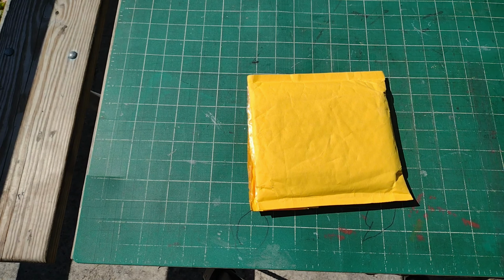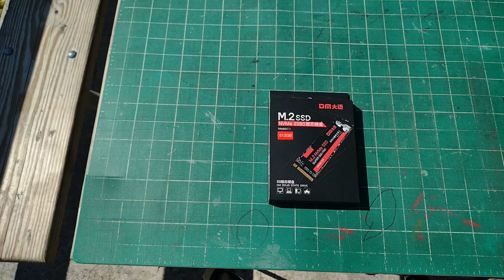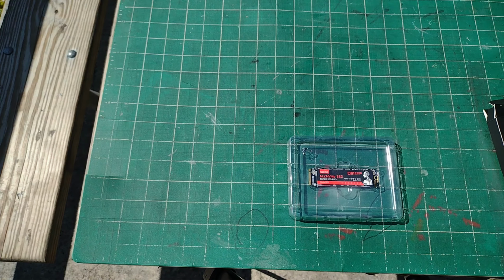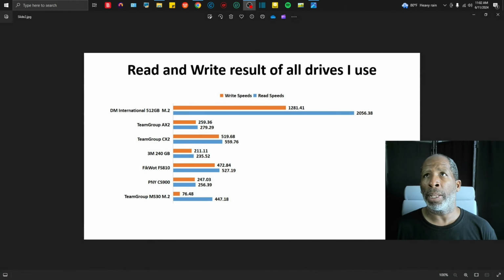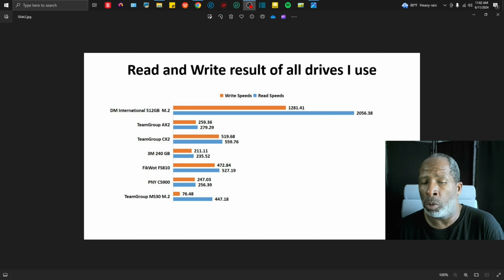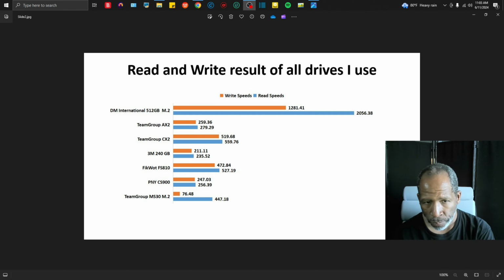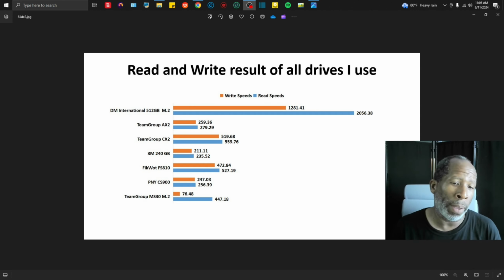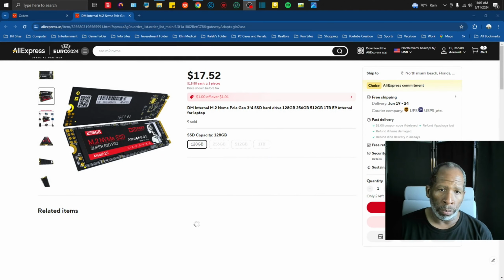Unboxing DM International SSD M 2 512GB.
In this video I go over why I went with DM International and why I made a good choice just in time before my TeamGroup MS30 was on its way out and I had to be replacing it due to the slow boot time that I was experience with my M.2 SSD. With the outstanding speeds of the DM International I can not complain with this drive at all. Now I did mentioned in the video that I was going to switch to Linux Mint later on when I figure out the source code to Linux for AMD GPU Drivers. But on the other hand I love my system and what it do for me. Click on the links to get more info on the products in the video.

TeamGroup MS30
TeamGroup CX2
TeamGroup AX2

3M 240GB
DM Internal 512GB M.2

PNY CS900

Fikwot FS810